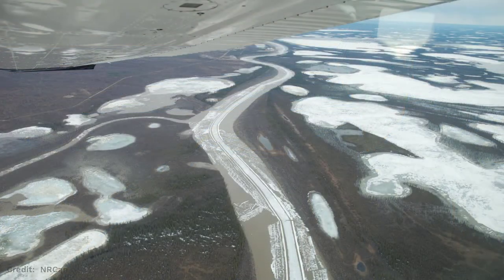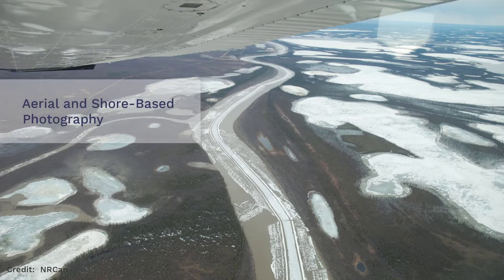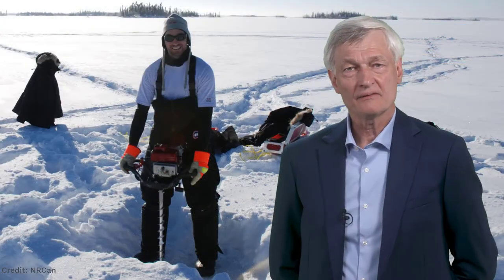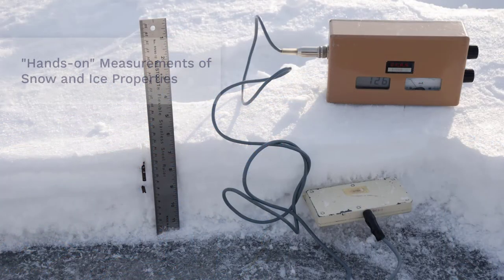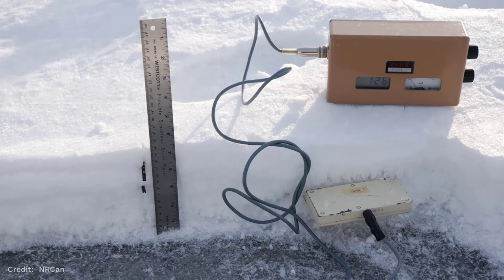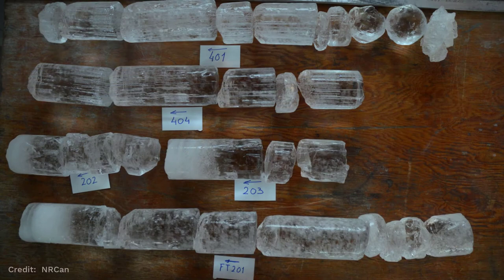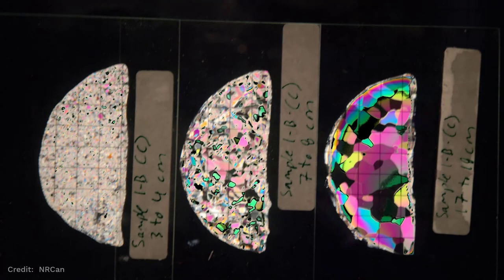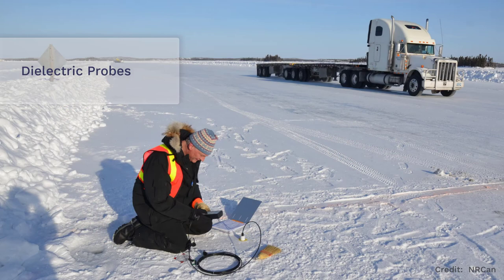Lake and River Ice - Fieldwork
Dr. Joost van der Sanden explains the importance of collecting data through fieldwork that helps to understand what ice cover properties radar systems can detect and to evaluate the performance of the methods to derive ice cover information from radar products.